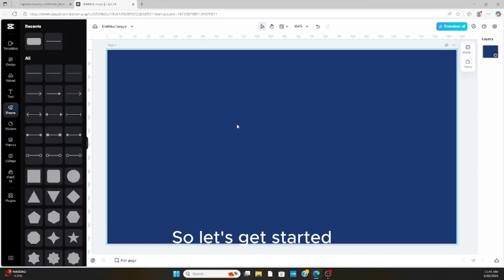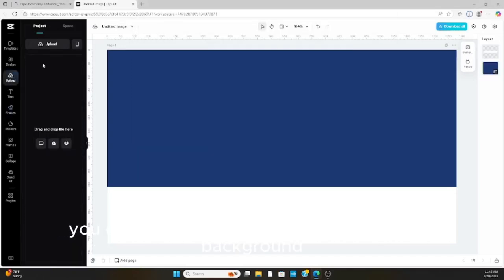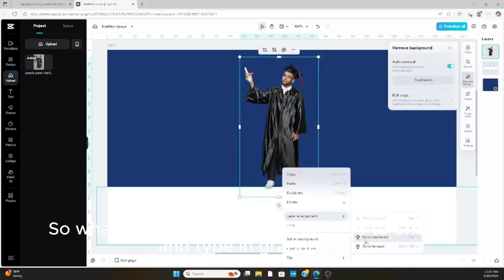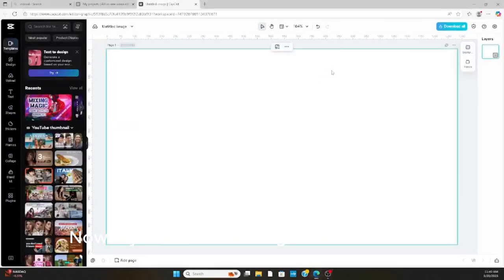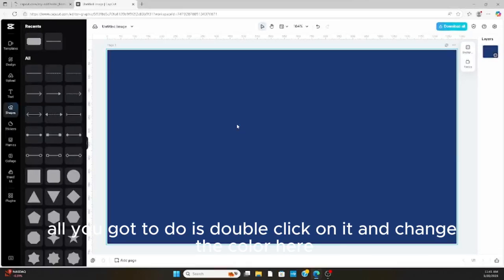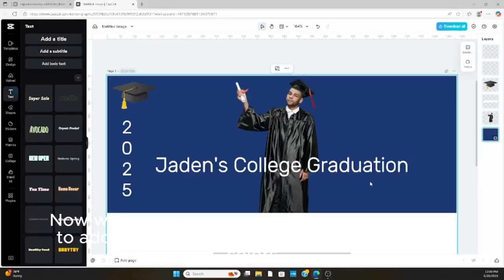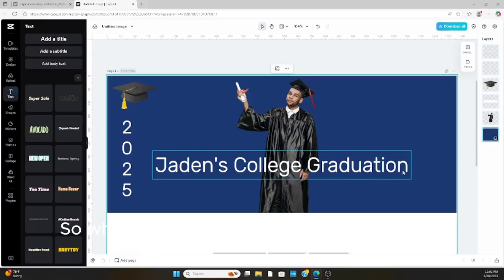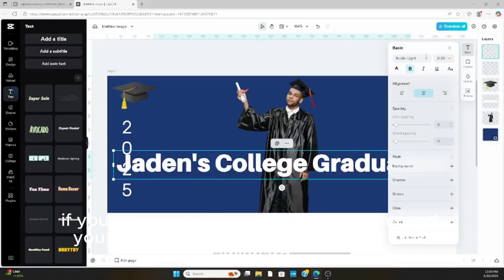Make Your Own Graduation Card Step By Step!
Let get to 1k subscibers